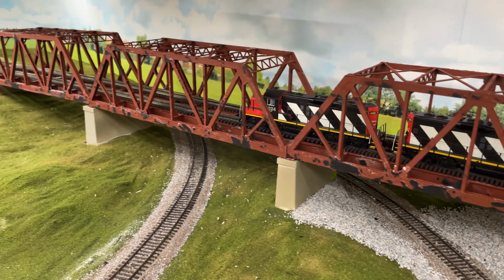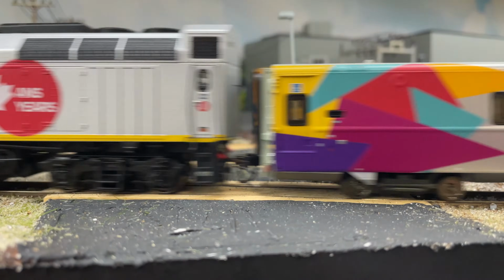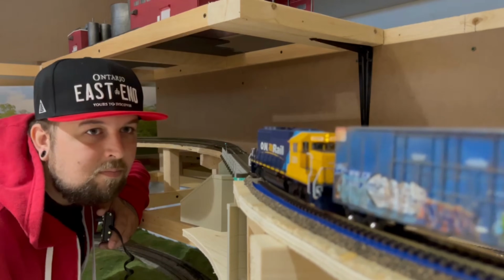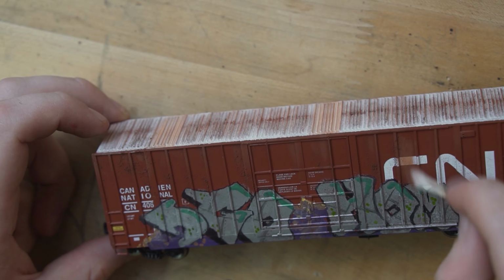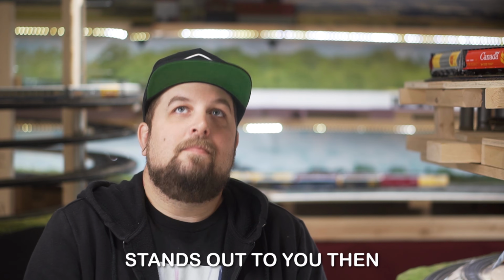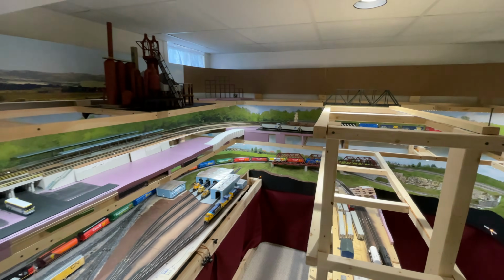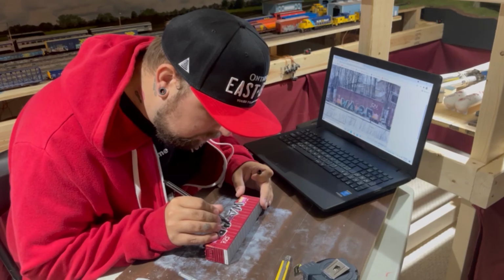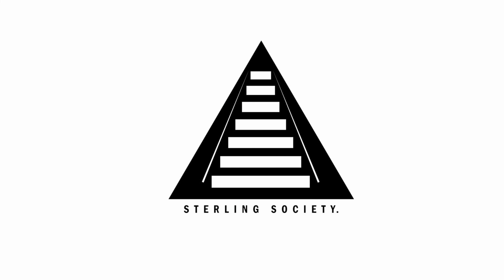Multi Level HO Scale Layout | Go Via or Go Home Model Train Layout Tour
Today I'm taking you to see a multi level HO scale layout. We are going to see Go Via or Go Home and his 3 level HO scale model train layout. Kris models a modern Canadian HO scale model train layout that focuses mainly on CN, Ontario Northland, Via, and Go Transit. This Huge HO scale model train layout travels across 3 levels of Canadian scenery and landscape. Kris grew up skateboarding and listening to punk rock, so model train graffiti is something that he respects and there is plenty of HO scale model train graffiti on the layout on several HO scale boxcars. Graffiti on HO scale boxcars is something that Kris never wanted at first but he realized the They Make It Like That!!

Thank you so much, Kris, for letting me do this modern HO Scale layout tour.

Products I recommend:
Paint Markers
Metallic Markers

Main Camera
Top Down Camera
Desk Mount
Top Down Arm
Camera Ball Head